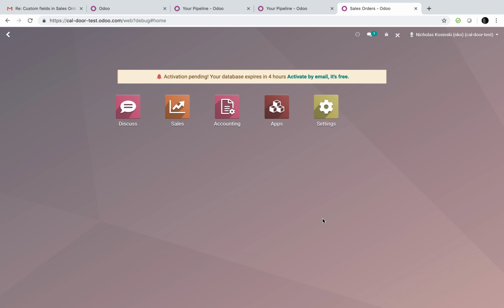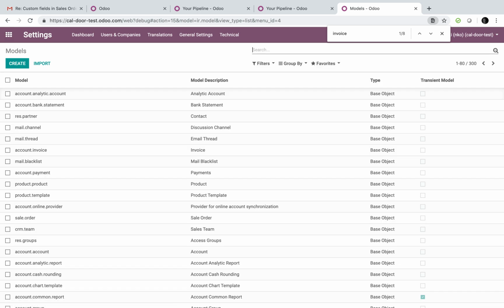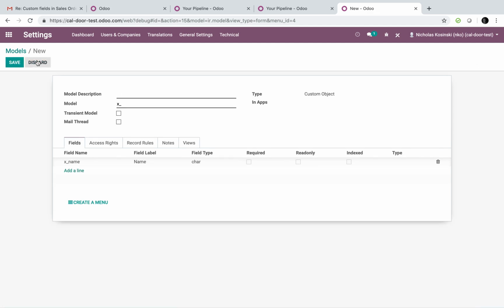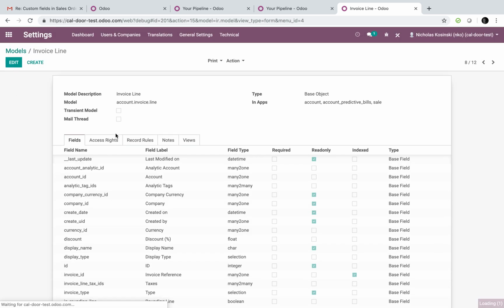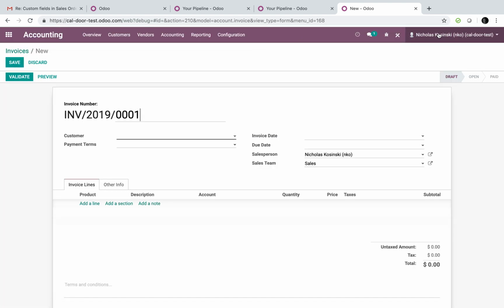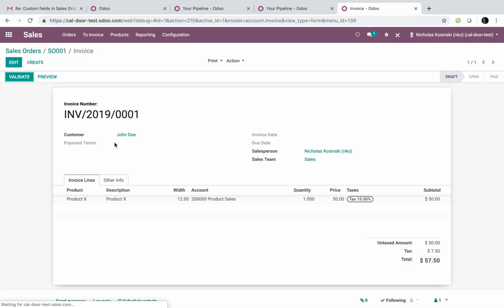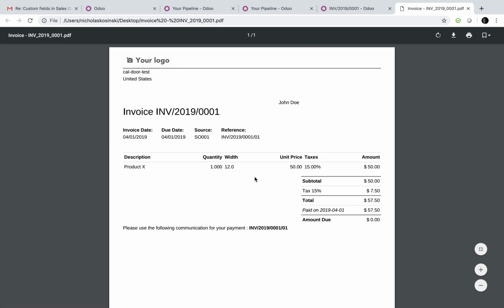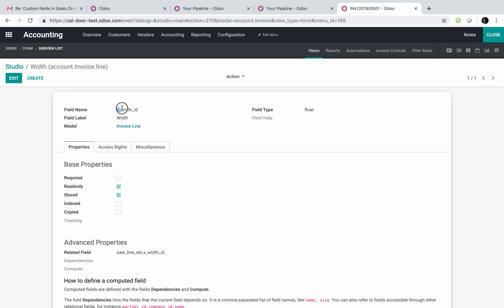Odoo V12 - Mapping data from sale order line to invoice order line